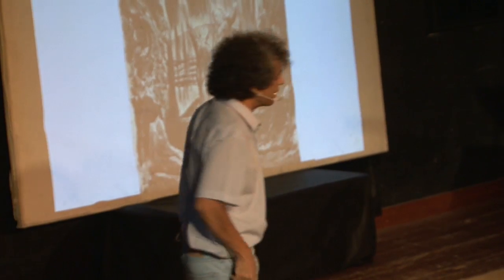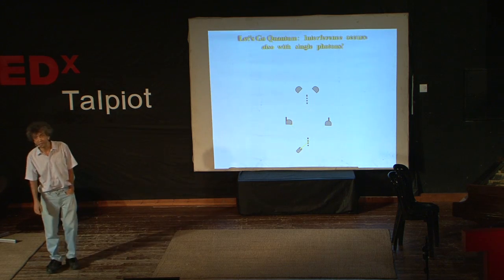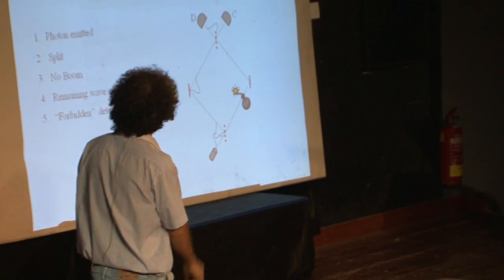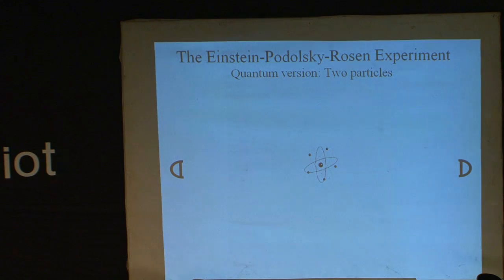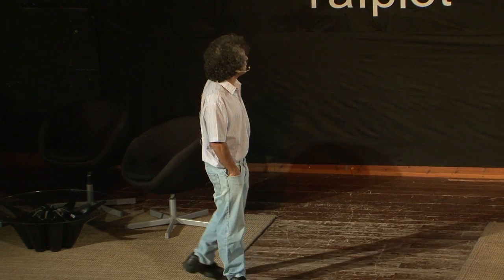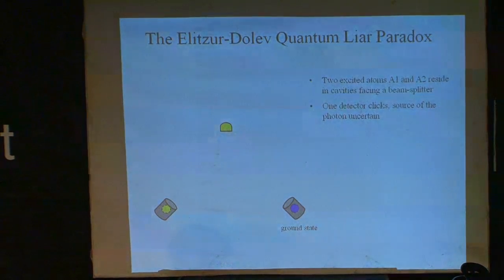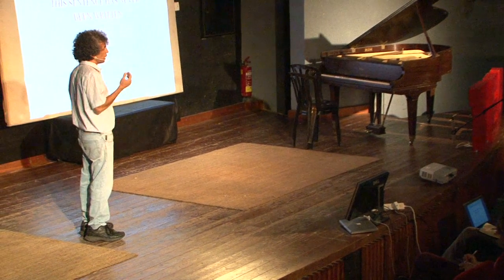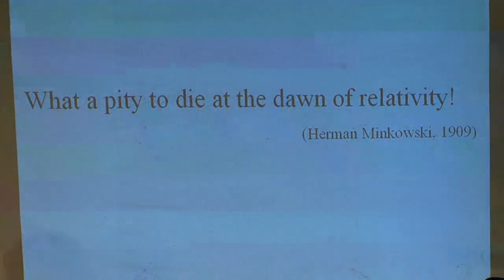TEDxTalpiot - Avshalom Elitzur - Too Beautiful Not To Be True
Avshalom Elitzur takes us deep into the riddles of Quantum Mechanics, and shares his recent discovery, the Quantum Liar Paradox.

Avshalom C. Elitzur has earned his PhD under the supervision of Yakir Aharonov. He is a member of Iyar, The Israeli Institute for Advanced Research. The Elitzur-Vaidman bomb-testing experiment, listed by the New Scientist magazine among "the seven wonders of quantum mechanics," is the single experiment in physics' history that makes one smile.

Elitzur's research spans over quantum measurement, Special and General Relativity and the nature of spacetime. His Spacetime-Dynamics hypothesis aspires to attain theoretical physics' holy grail, namely, unifying Relativity and Quantum theories. It describes the quantum interaction as preceding the emergence of the spacetime region within which it "occurs," thereby, hopefully, better accounting for the relativistic and quantum oddities of mass and energy.

Elitzur's other papers include novel contributions to evolutionary theory and to philosophy of mind. He also writes on environmental and moral issues.